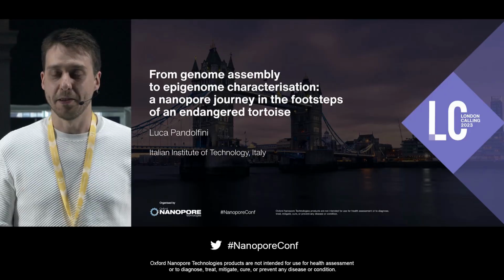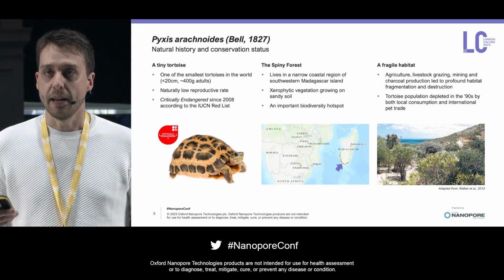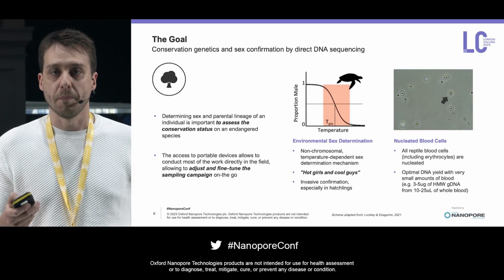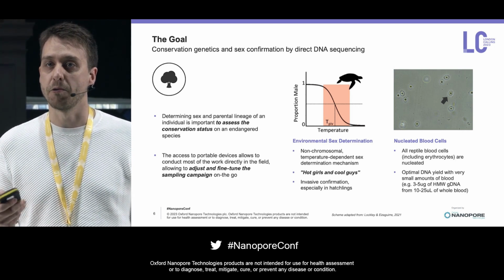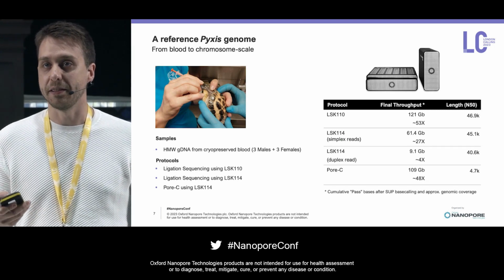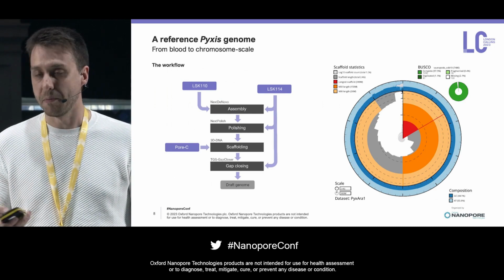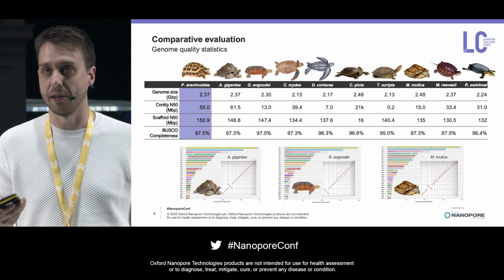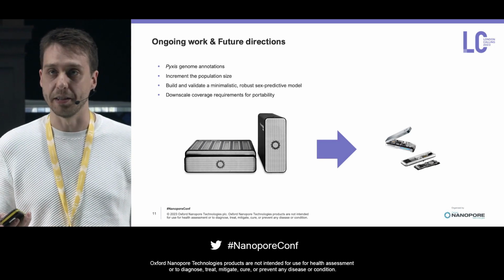From genome assembly to epigenome characterisation: the footsteps of an endangered tortoise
Pyxis arachnoides is a critically endangered tortoise that lives in a narrow coastal ecoregion of  Madagascar. Investigating the genetic structure of its population and identifying the sex of individuals in a fast and non-invasive way is of pivotal importance to monitoring the conservation status of the species. Furthermore, like most Testudines, this species undergoes temperature-dependent sex determination,  representing an interesting subject to dissect the molecular and evolutionary aspects of this developmental  process. In this study, we obtained a high-quality, chromosome-level P. arachnoides reference genome by combining Q30+ shotgun sequencing and Pore-C scaffolding. Then, we characterised its sex-related methylome dimorphisms and highlighted biologically relevant, differentially methylated CpG islands. This project demonstrates the feasibility of an end-to-end approach relying solely on Oxford Nanopore  long-read sequencing for both de novo genome assembly and functional exploration of a novel species.